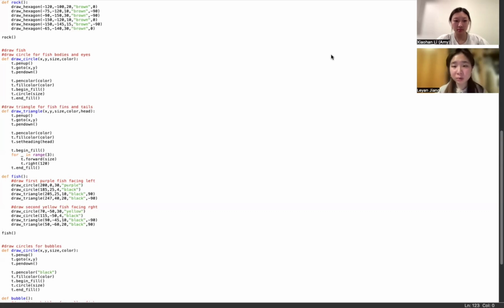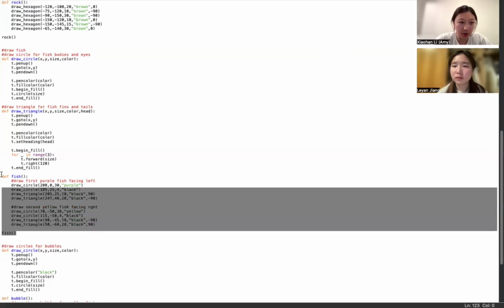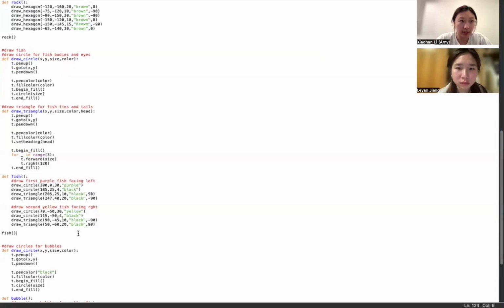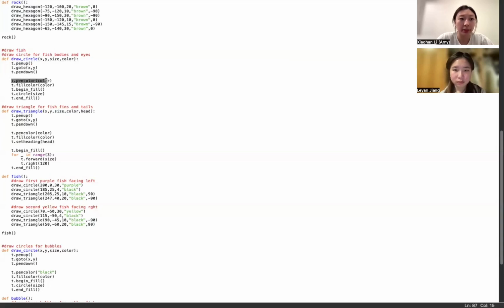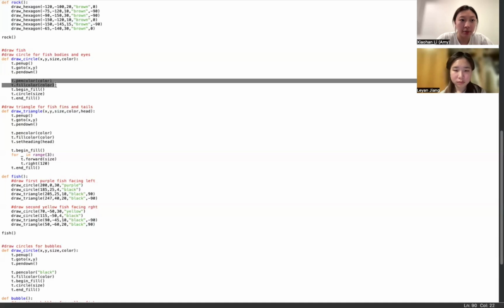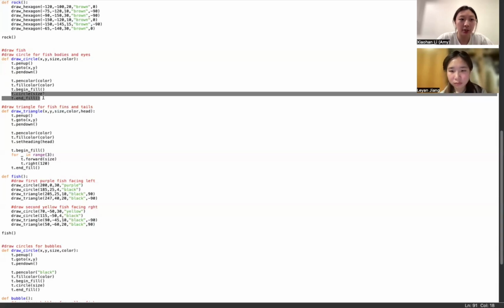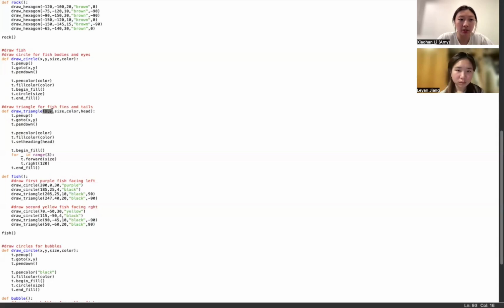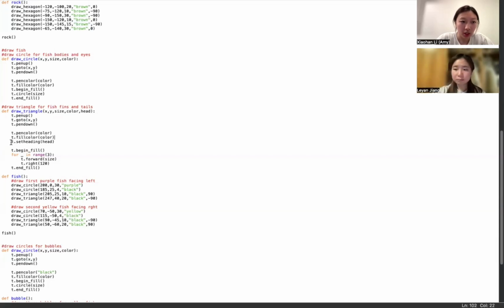February 20, 2025